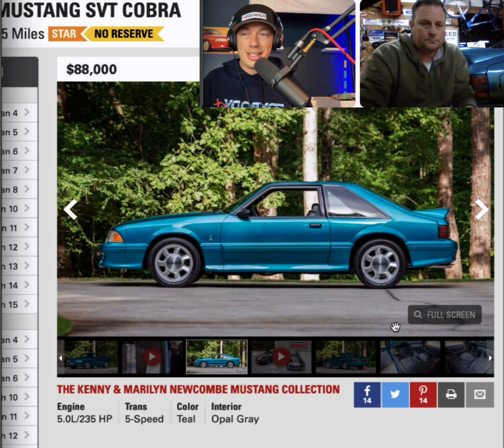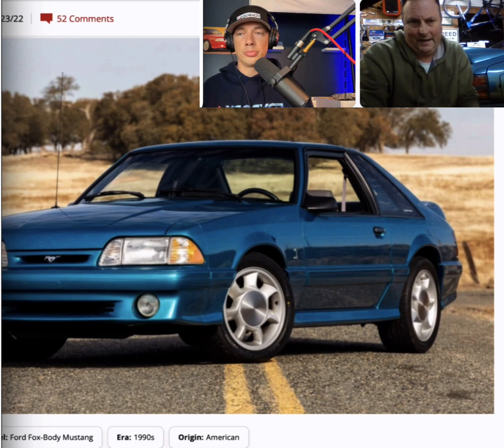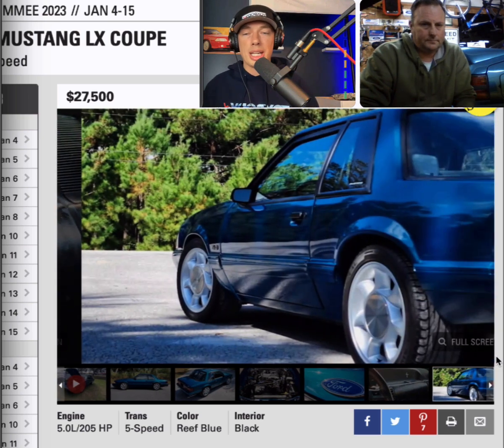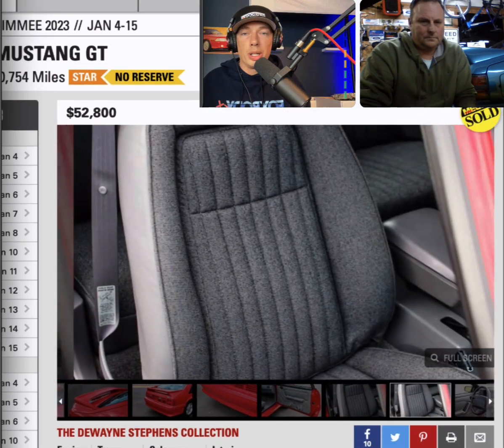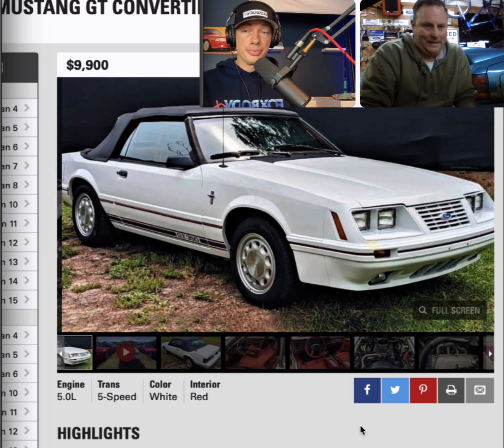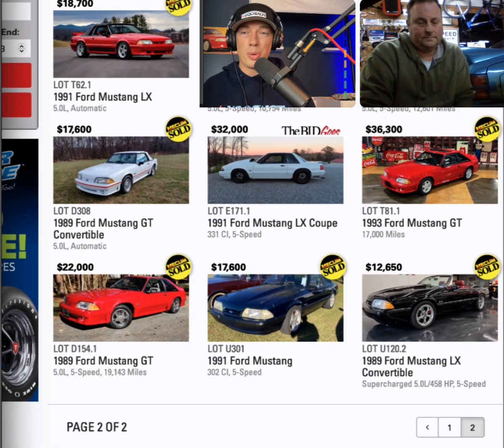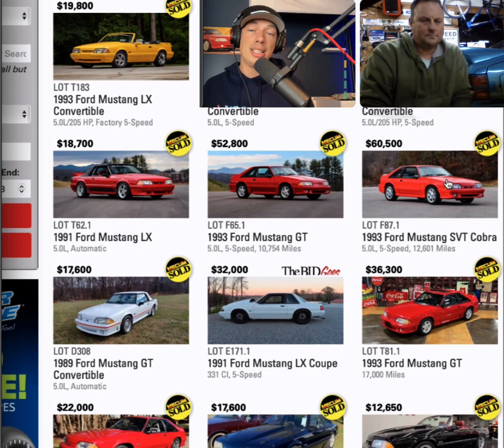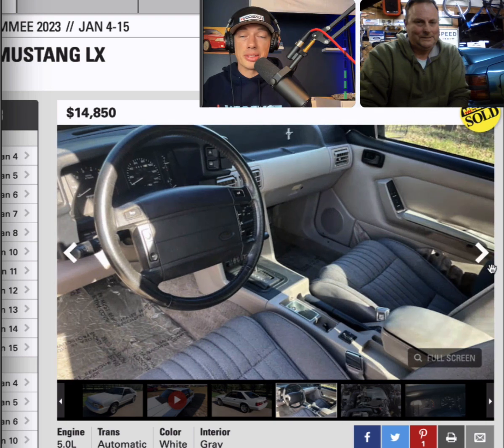Uncovering the Mystery of Auction Prices: Foxbody Mustangs $$$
Come join us for some fun talking about recent auctions in 2023 and the end of 2022 with Foxbody Mustang prices going up. Lance with Foxbody FX has Chet Zeidler on to help go over some thoughts about Mecum prices on Foxbodies and deals of the recent auction. Collector cars are many times the ones represented at auctions and this is to be remembered when looking at prices as well as the rarity and mileage. Foxbody Mustangs in 2023 are continuing to trend upward in value as the more people get into the hobby and people are looking for the next vehicle to invest in other than 60's muscle cars. 1993 Cobra Mustangs are rare and very desirable and the teal Cobra is the color of choice in recent years. Also see a reef blue coupe that brought big money even with a rebuilt title. This video is our opinions and all may not agree and that is fine, please remember to have fun in your hobby and be kind to others. Lance